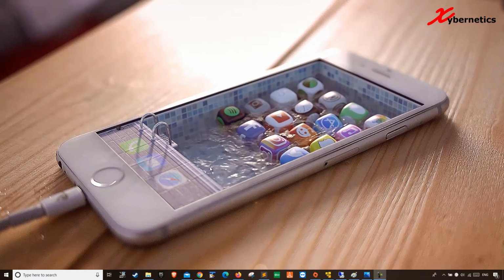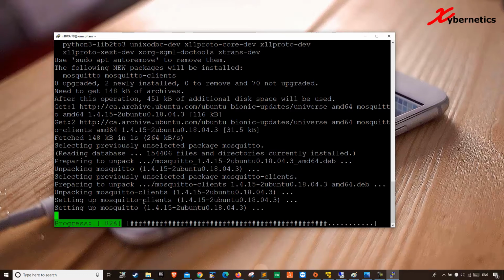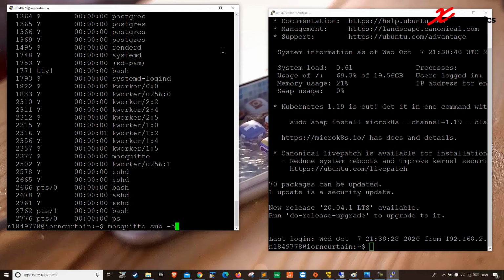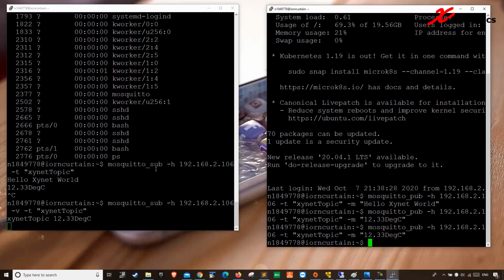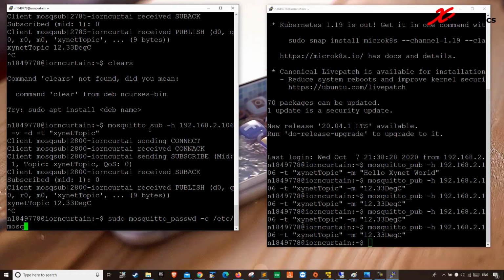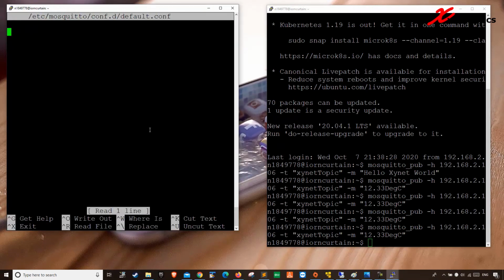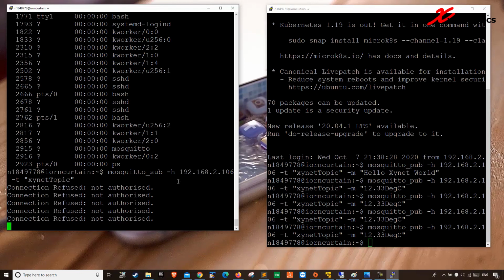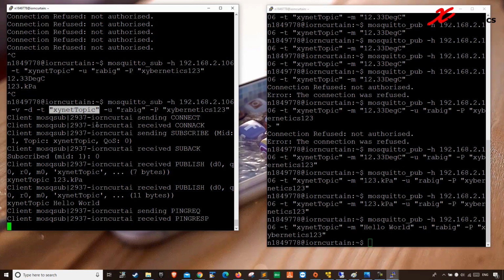How to Get Started with MQTT - Part 1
Learn how to get started with MQTT. This is PART 1 of the series of video that outlines how you can setup your very own MQTT server.
In this part we will show you how to install a Mosquitto broker into the Ubuntu server as a service and test it using the Mosquitto client. We will also touch on how to setup user authentication in Mosquitto.

These are the commands showcased on this video. Not that the Payload Type will be string and topic is "xynetTopic" for this demo.

Installing Mosquitto And Testing It
(1) Check You Ubuntu revision
 lsb_release -a

(2) Update the package lists

(3) Install Mosquitto (broker and client software)
 sudo apt install mosquitto mosquitto-clients

(4) Ensure that Mosquitto is running in the background.
 ps -e

(5) Open two separate PuTTY sessions

 mosquitto_sub -h localhost -t "xynetTopic"

 mosquitto_sub -h localhost -v -d -t "xynetTopic"

(7) On the other PuTTY session, publish the data through the "xynetTopic" topic
 mosquitto_pub -h localhost -t "xynetTopic" -m "Hello Xynet World"

Publish to the "xynetTopic" topic with verbose and debug mode turned on.
 mosquitto_pub -h localhost -v -t "xynetTopic" -m "Hello Xynet World"

Configuring MQTT Passwords

(A) Create new user in Mosquitto broker
 sudo mosquitto_passwd -c /etc/mosquitto/passwd rabi

(B) Ensure all Mosquitto connection requires login.
 sudo nano /etc/mosquitto/conf.d/default.conf

Enter the following text in the "/etc/mosquitto/conf.d/default.conf" file
 allow_anonymous false
 password_file /etc/mosquitto/passwd

 sudo systemctl restart mosquitto

(D) Open two separate PuTTY sessions

If user credentials are not entered connection to the Mosquitto will be refused.
 mosquitto_sub -h localhost -t "xynetTopic" -u "rabi" -P "xybernetics"

(F) On the other PuTTY session, publish the data through the "xynetTopic" topic
 mosquitto_pub -h localhost -t "xynetTopic" -m "Hello Xynet World" -u "rabi" -P "xybernetics"

Debug Mode Flags
Q denote quality of Service

D denotes Dup Flag
If the DUP flag is set to 0, it indicates that this is the first occasion that the Client or Server has attempted to send this MQTT PUBLISH Packet. If the DUP flag is set to 1, it indicates that this might be re-delivery of an earlier attempt to send the Packet.

R denotes retain value.
If the RETAIN flag is set to 1, in a PUBLISH Packet sent by a Client to a Server, the Server MUST store the Application Message and its QoS, so that it can be delivered to future subscribers whose subscriptions match its topic name

Common Questions

What is MQTT and how it works?
MQTT (Message Queuing Telemetry Transport) is an open OASIS and ISO standard to transport messages between devices and applications. A very good example would be with newspaper subscription, as long as you subscribe to say the British newspaper The Guardian you will get all the news published by The Guardian news agency. In the context of MQTT, the publisher would be "The Guardian" and the subscriber would anyone buying that newspaper, and the topic (MQTT context) would be the physical newspaper as all the information/data is coming though the physical newspaper itself.

What is MQTT used for?
MQTT is used for data exchange between MQTT enabled devices or applications. It has a very low overhead/bandwidth and therefore ideal for machine-to-machine (M2M) communications.

Why MQTT is used in IoT?

What’s the difference between IoT and IIoT?
Internet of Things (IoT) is a network of physical objects (aka "things") that has sensors embedded to the device and these devices are connected to the Internet so that data from these devices can be transferred to other device in the same network. The Industrial Internet of Things (IIoT) is a subcategory of the Internet of Things but mostly targeted toward exchange of data for industrial automation purpose.

What is the meaning of IIoT?
The The industrial internet of things (IIoT) is a subcategory or an extension of the Internet of Things (IoT) but IIoT is designed for industrial applications. IIoT devices generally use Sparkplug B specification.

Questions continued on comment section below.